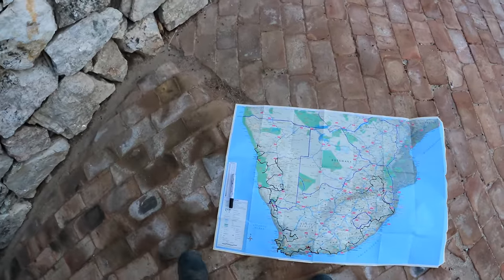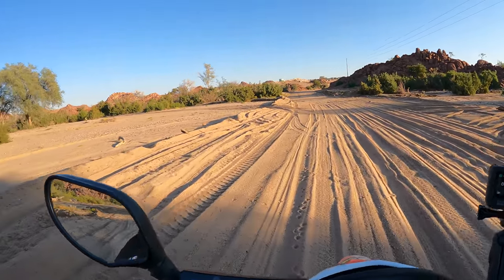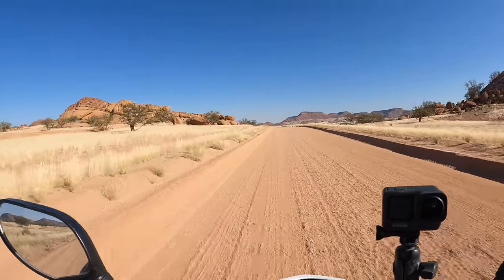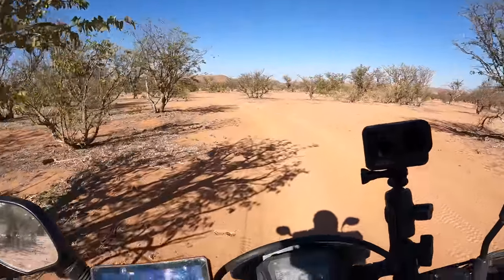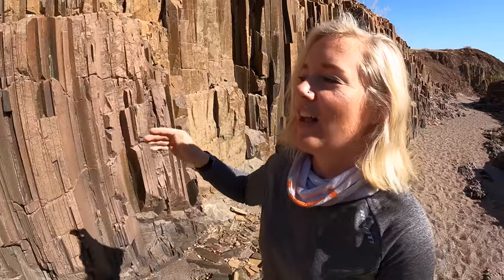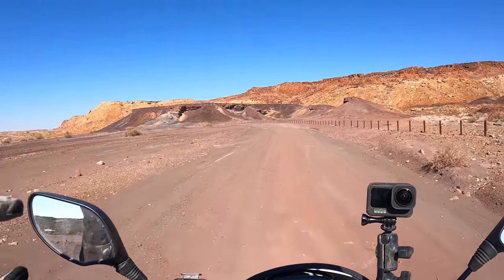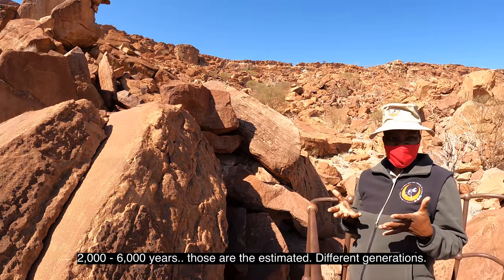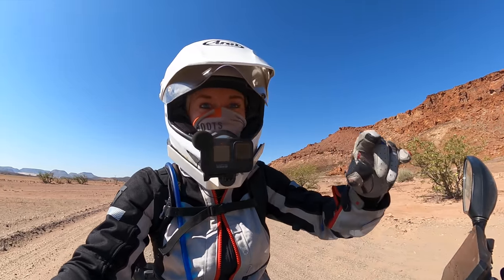Hidden secrets of Namibia! [S5 - Eps. 55]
In this episode I am riding to Twyfelfontein in Namibia. The area around Twyfelfontein has so many interesting sights, but you just need to know where to look and understand what it all means...

Music produced by: DayDreamz Studios

Want to learn how to use drones, GoPros and 360 cameras to film your solo motorcycle adventure?

Here I teach all my filming techniques including getting drone shots while riding!